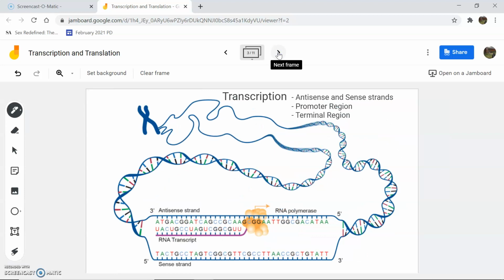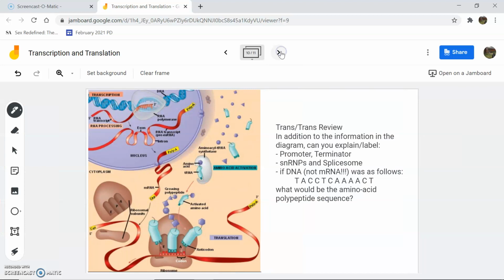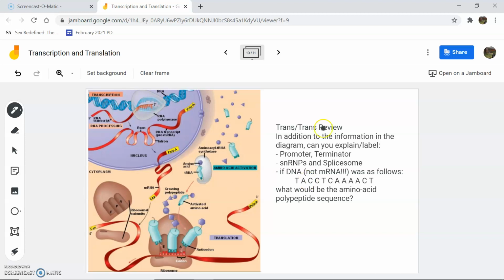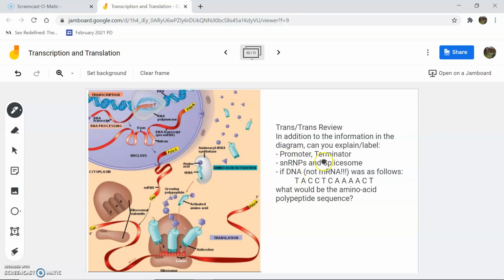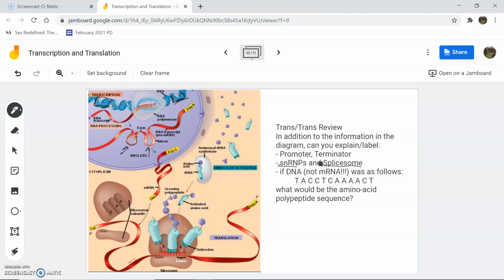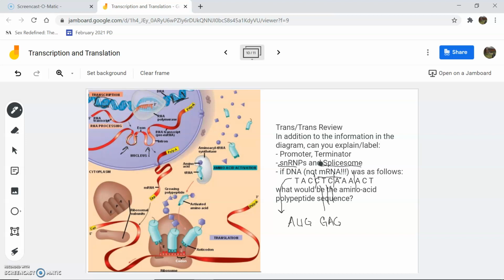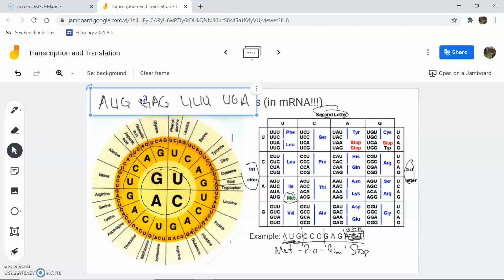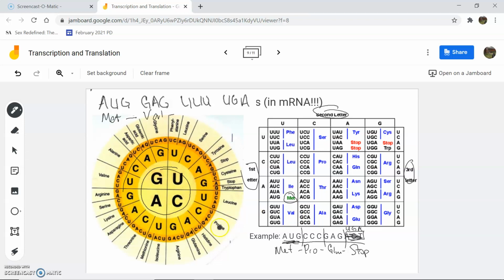Martin AP Bio Trans/Trans Review